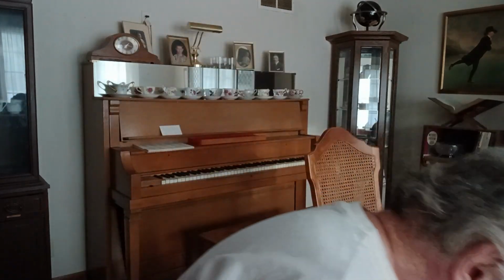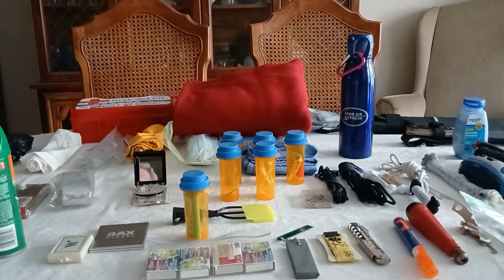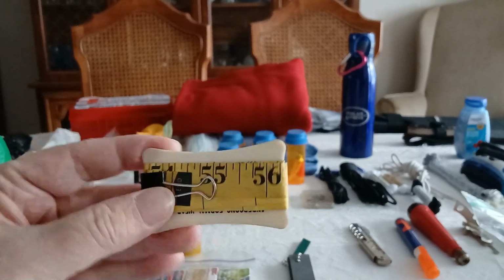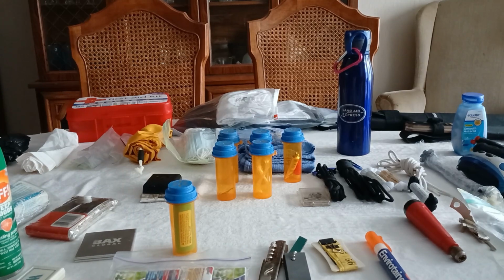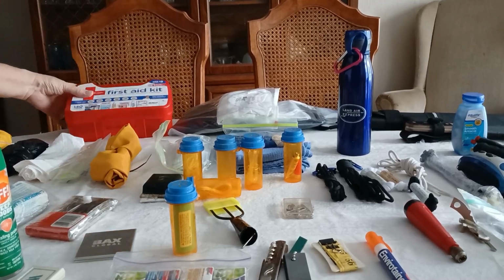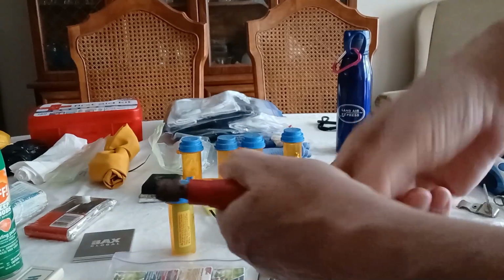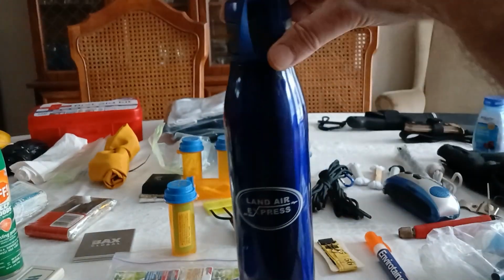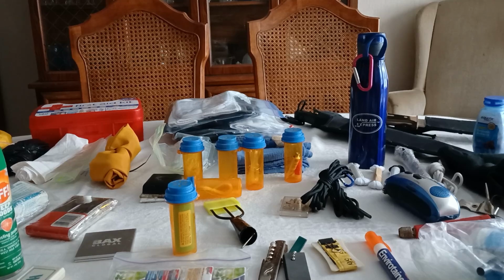Vehicle Emergency Kit. Some may call it a 'bug out bag'.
An inventory of what I have in an emergency pack that I keep in my vehicle. Some people may call it a 'bug out bag' but that seems a little too 'doomsdayish' to me. I've always had an emergency pack in my vehicle just in case I'm stranded somewhere. I also keep various other items in my vehicle but not in the bag. Let me know if you have an emergency bag and what you have in it. I'm always up for suggestions.